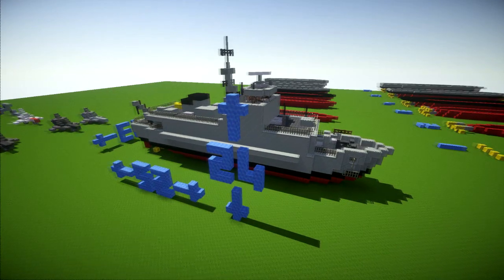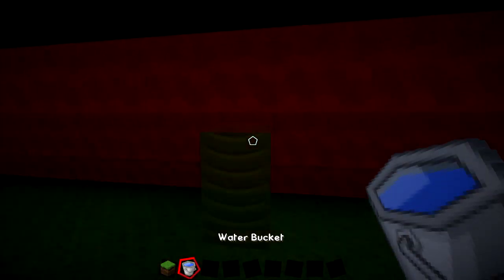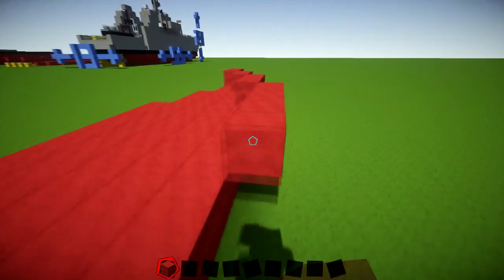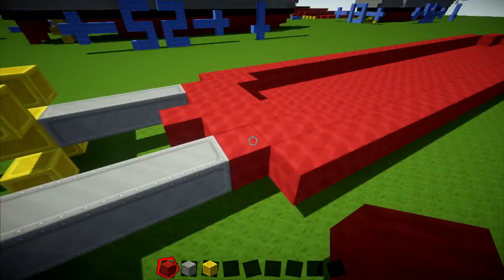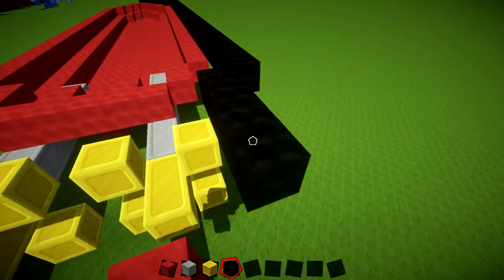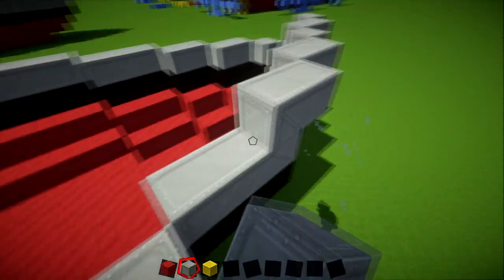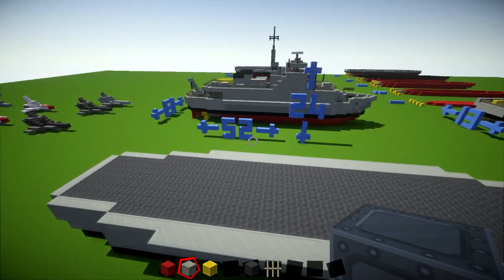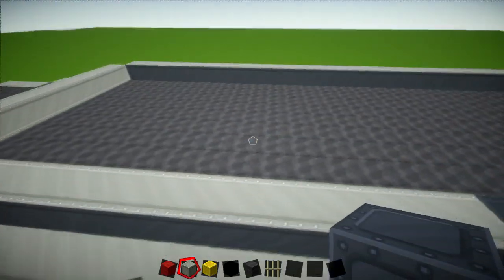Minecraft: Minehunter Tutorial (Sandown-Class)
Had a problem with the rendering yesterday so this is a Re-Upload of yesterdays vid with the fixed video.

Make sure you enjoy yourself with this build and even build it with friends as it is a big one. I have tried to split it up as clearly as possible and you shouldn't get stuck on it too much, but if you do make sure you leave a comment and I will help you as much as possible.